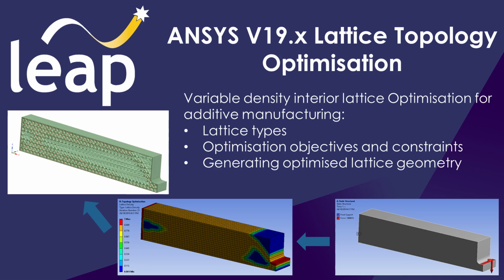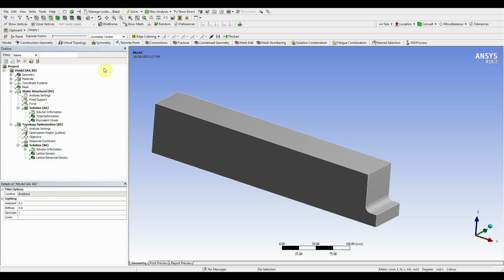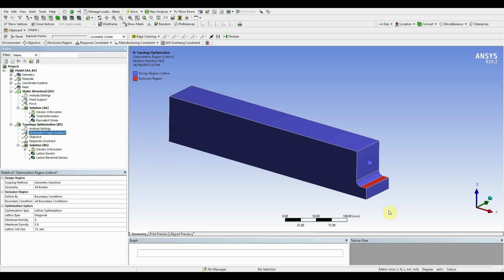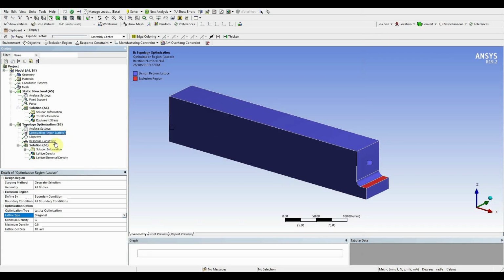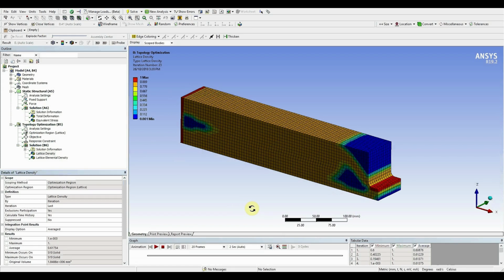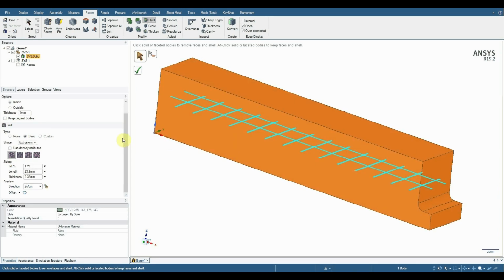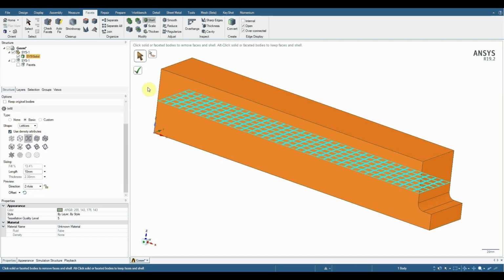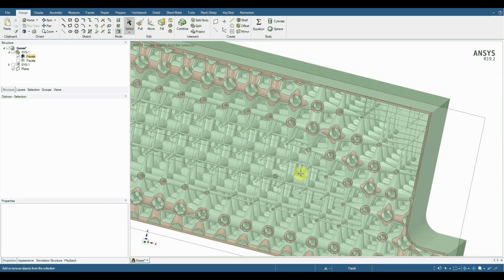ANSYS V19.x Structural/Mechanical Highlights - Lattice Topology Optimisation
Here we briefly cover highlights from recent releases of ANSYS 19.x Structural/Mechanical products - key improvements in Lattice Optimisation for additive manufacturing which are relevant to our customers in Australia and New Zealand.

Australia : 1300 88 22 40
New Zealand : 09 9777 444